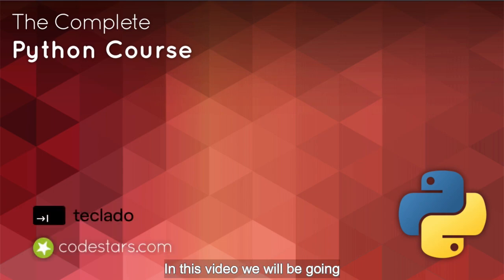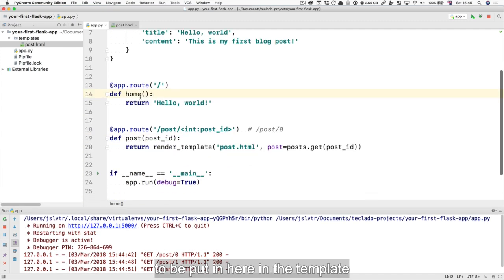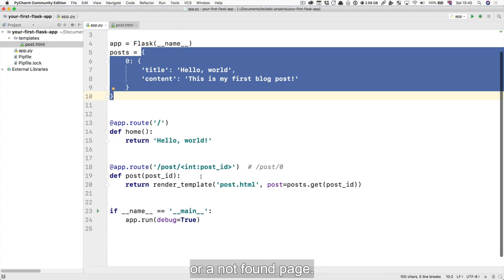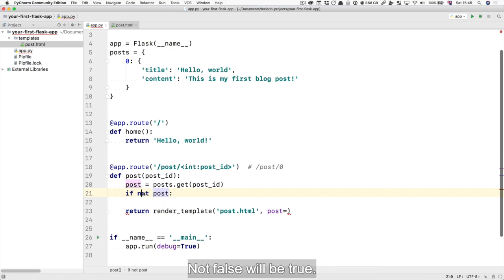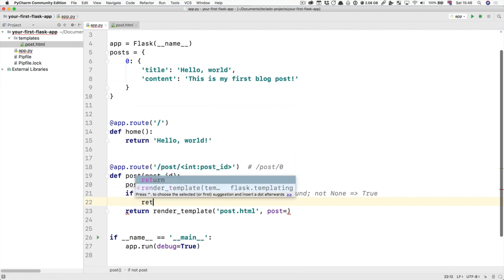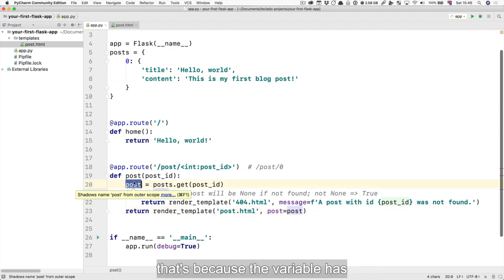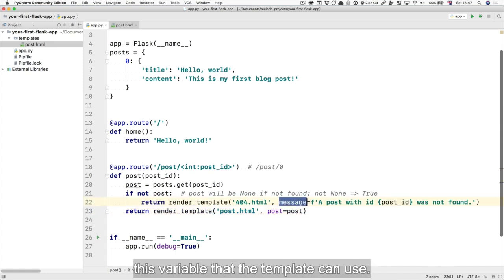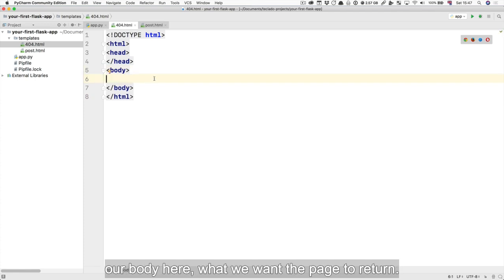181 Error pages and Jinja2 inheritance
15. Web Development with Flask